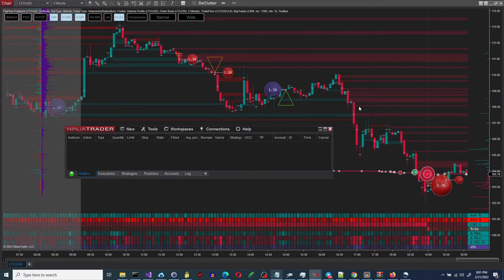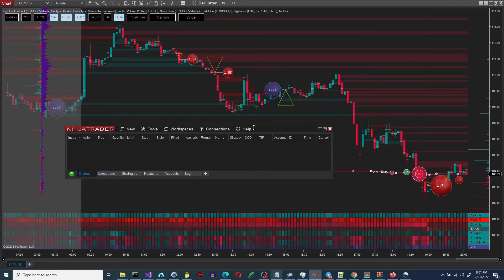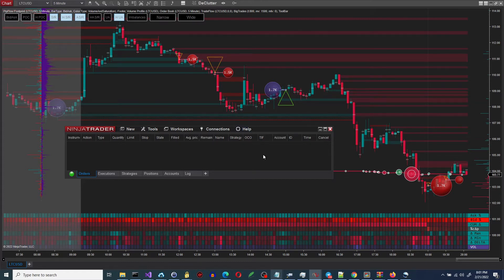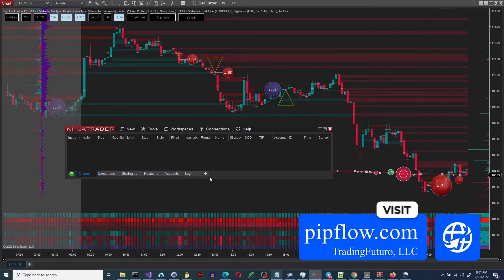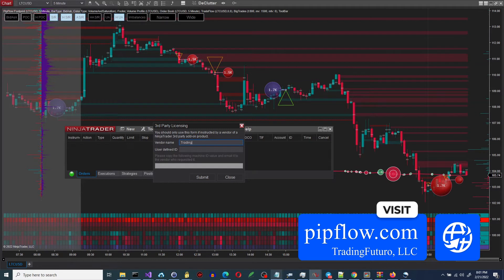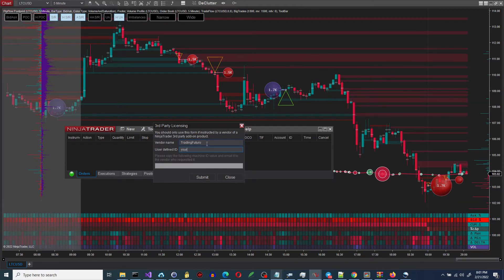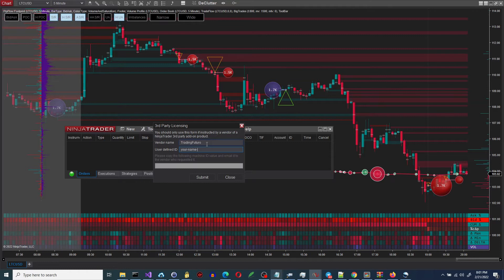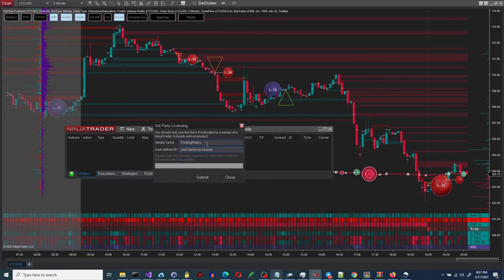How to generate Machine ID in NinjaTrader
Instructions to generate machine ID with NinjaTrader 8.